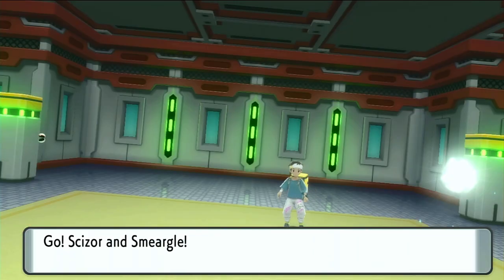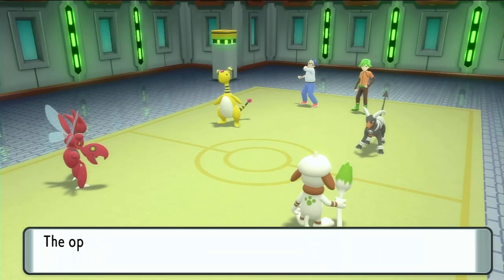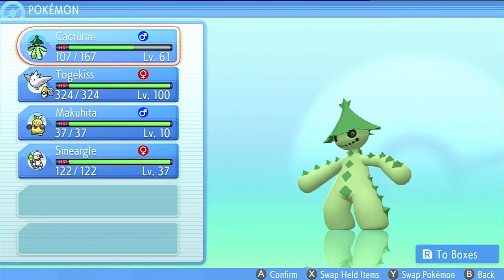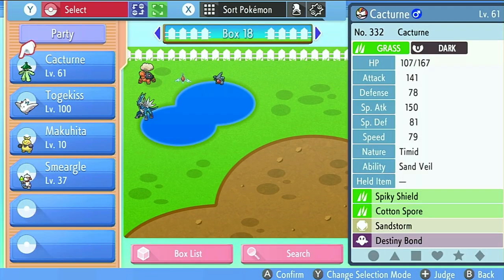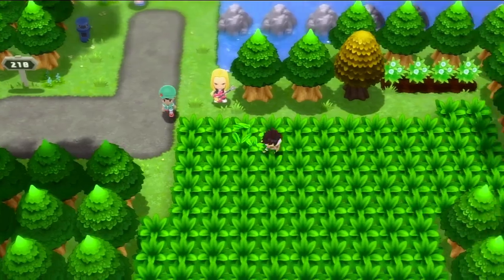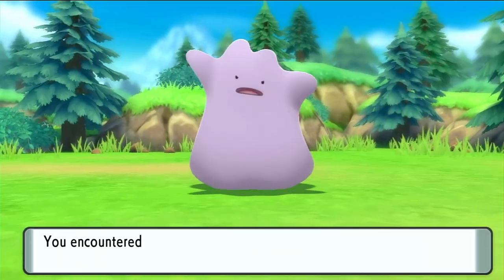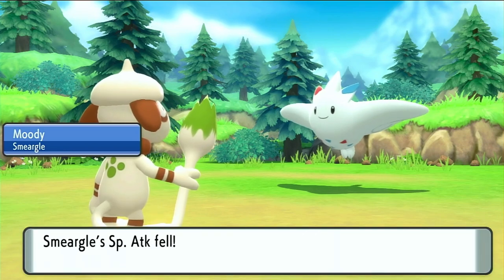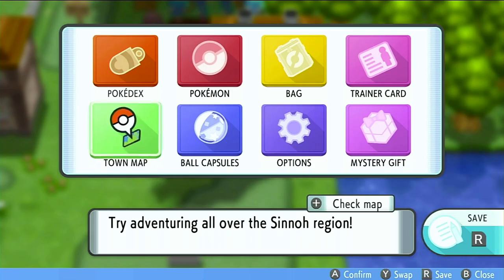The BEST METHOD To Teach SMEARGLE Any Move in Pokemon Brilliant Diamond and Shining Pearl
There are definitely lots of new players not familiar with the ditto method to teach your smeargle whatever moves you want, so let's get into it!

5. Download and install OBS Streamlabs with my